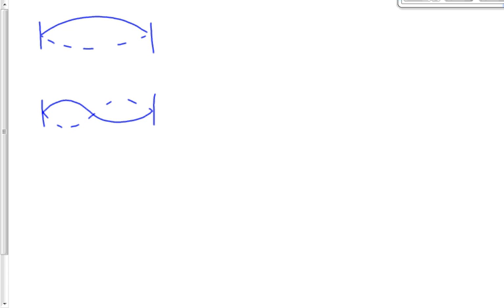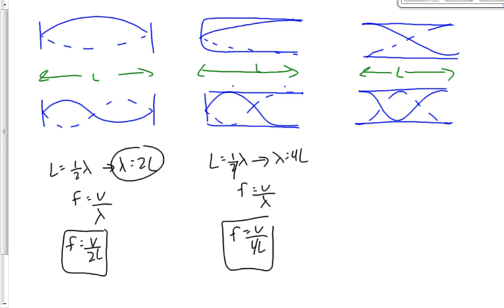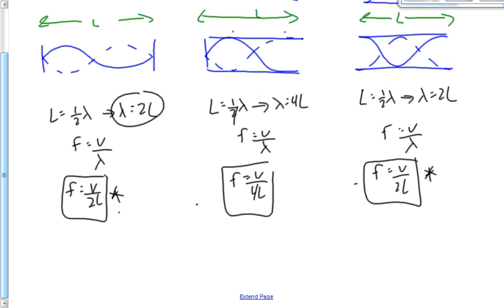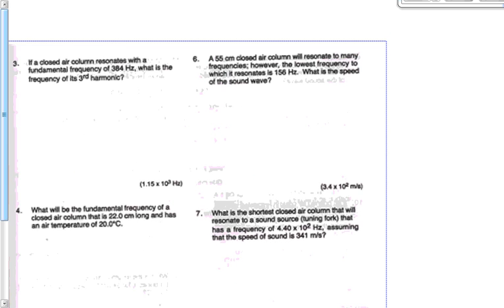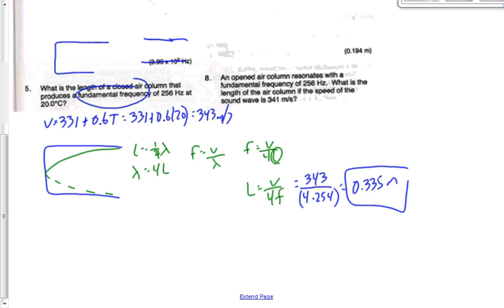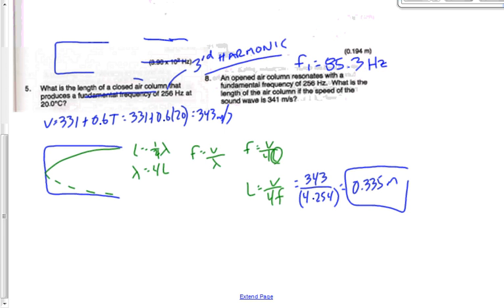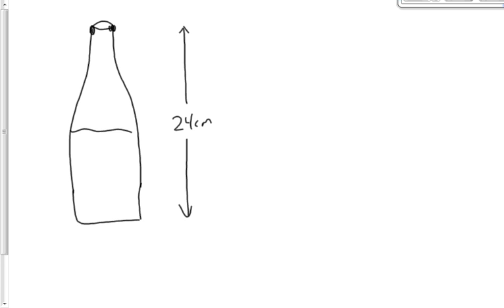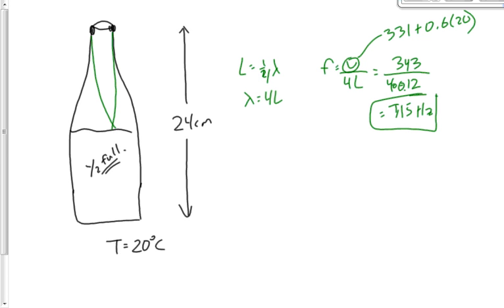(412-P2015S) Check Standing Wave HW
Check over standing wave worksheet homework.